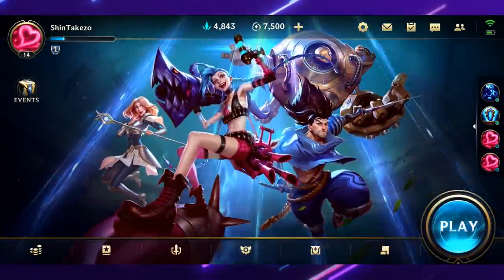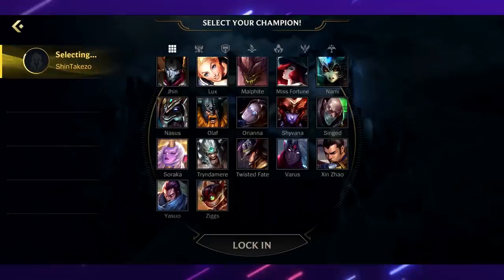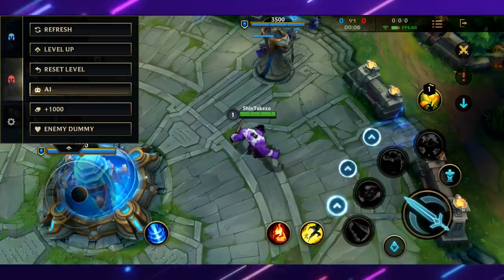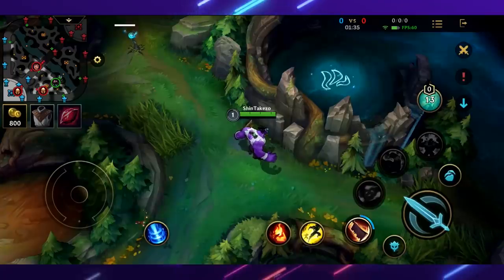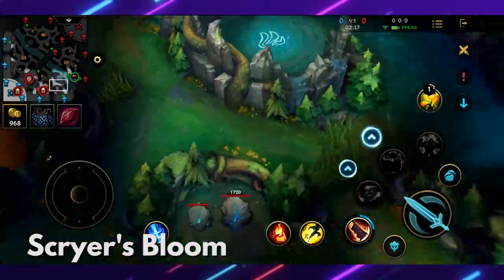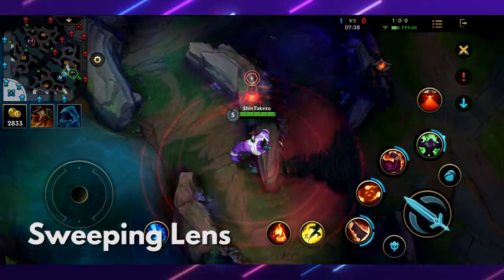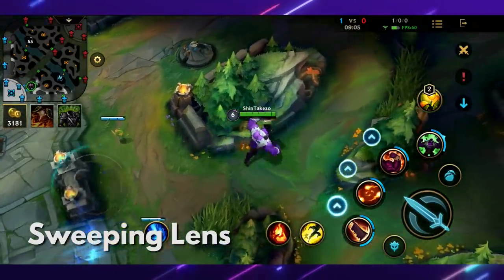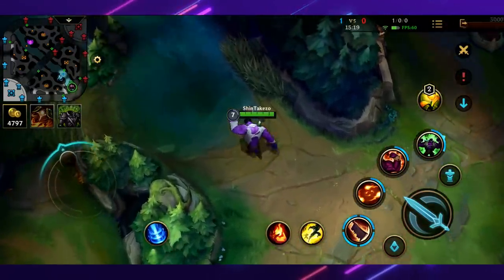5 BASIC THINGS YOU SHOULD KNOW ABOUT VISION IN LoL WILD RIFT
Wards, Fog of War, Sweeping Lens, Scryer's Bloom, Rift Scuttler. Yep, That's 5!

PEACE!!